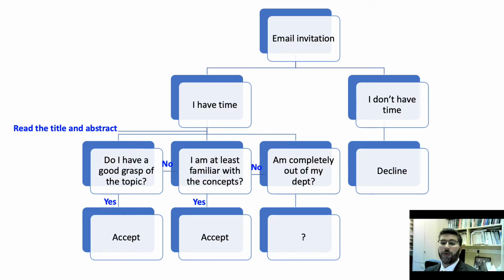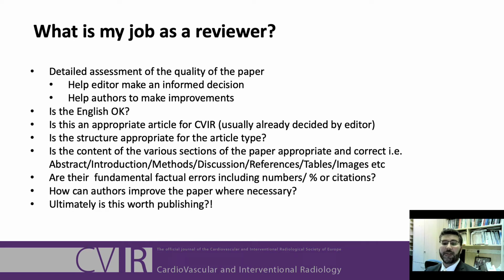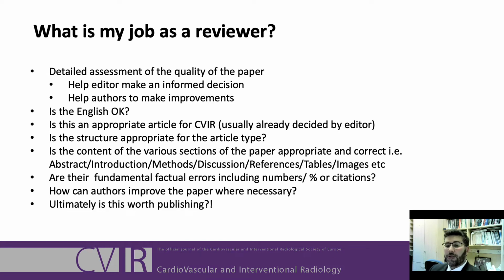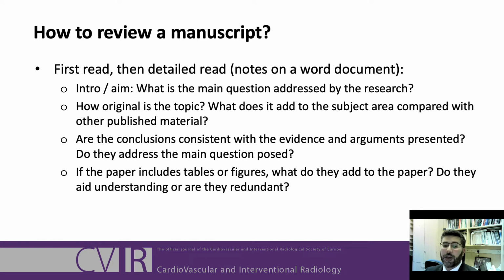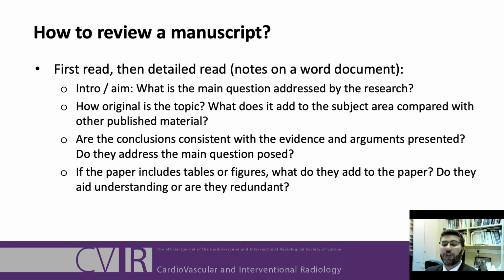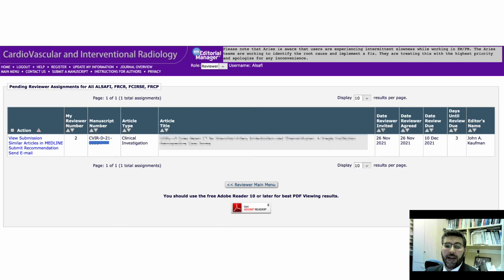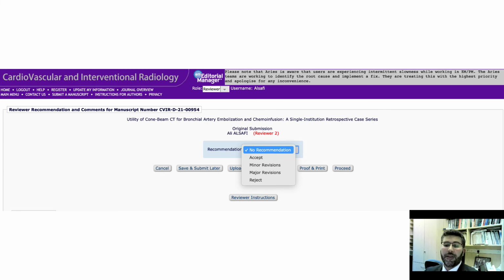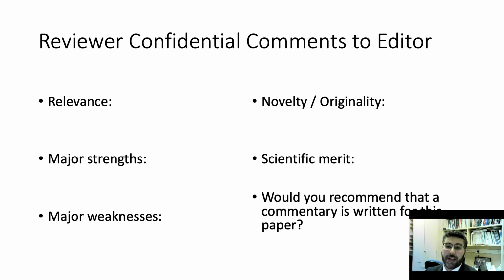CVIR Reviewer Workshop with Dr. Ali Alsafi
Dr. Ali Alsafi, Consultant Interventional Radiologist at Hammersmith Hospital, Imperial College Health NHS Trust, joined us virtually to present his approach to reviewing.

He has won the award for Outstanding Service to the Journal for the Most Reviews Carried Out in both 2018 and 2020.

We were honored to have him give us his perspective and approach on reviewing and navigating Editorial Manager.